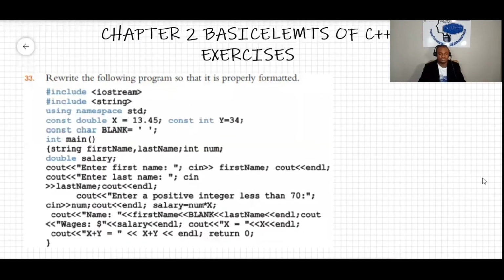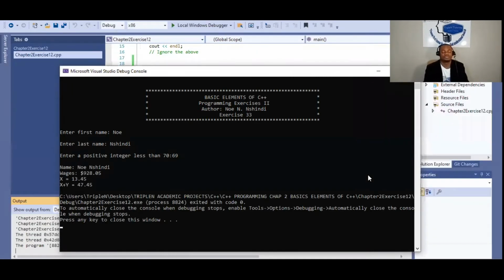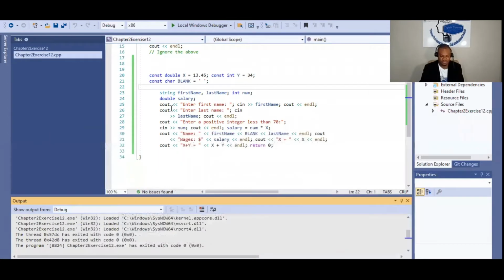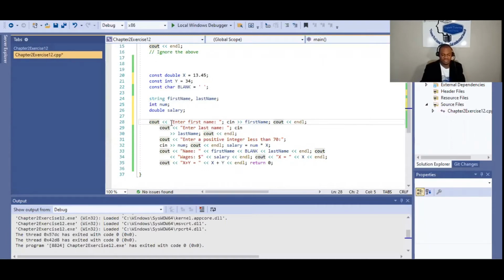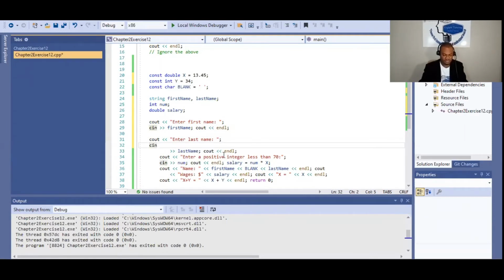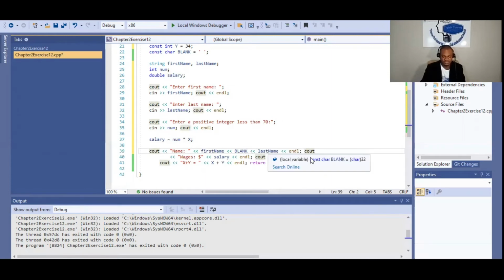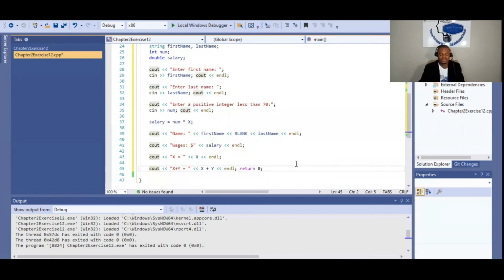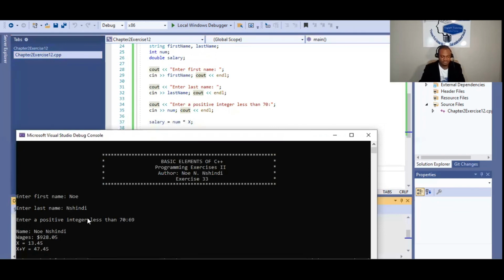BASIC ELEMENTS OF C++ Exercises 2 Question 33 D S Malik C++ Programming Edition 5